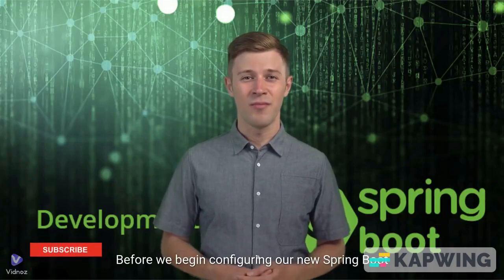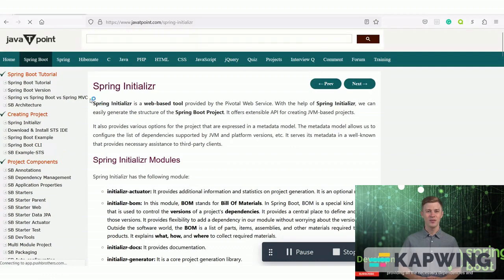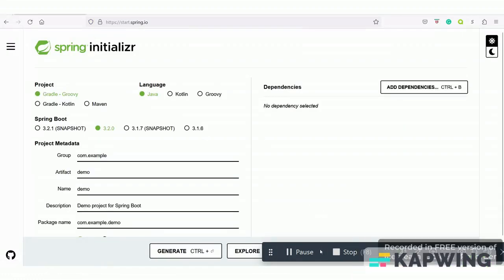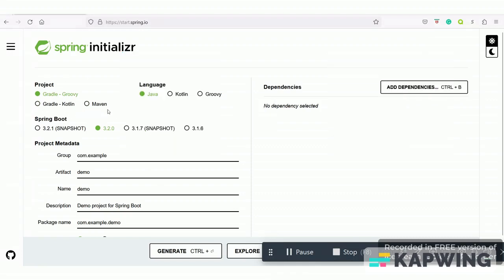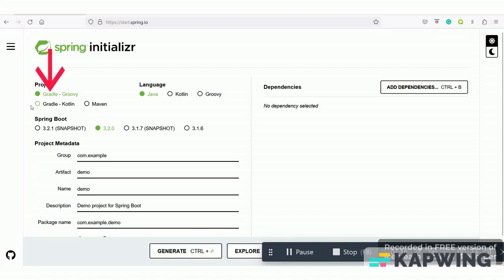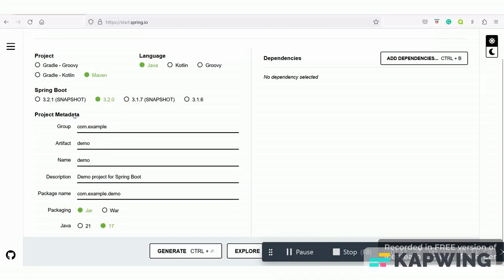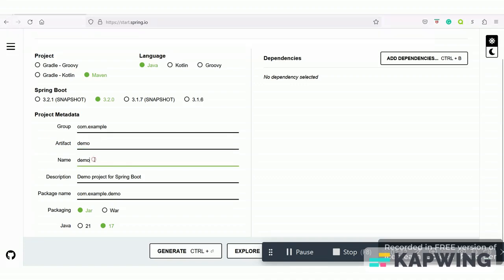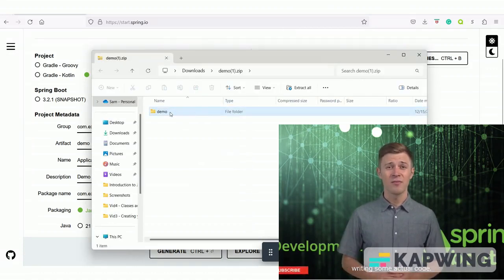Spring Initializer Pt1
This is part one of multiple videos explaining how to create a simple Java web application. In this part we will talk about Spring initializer.